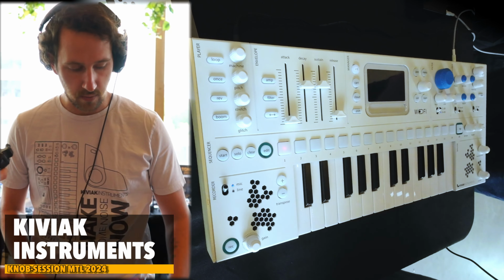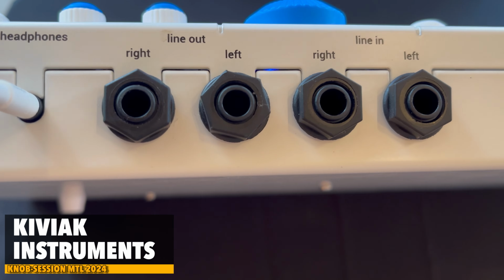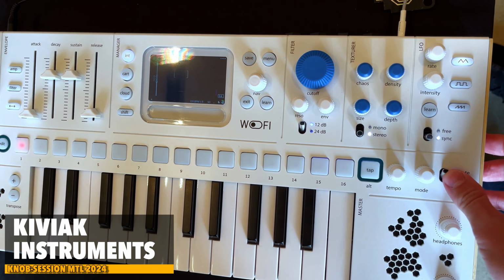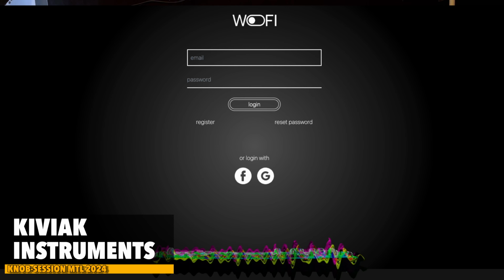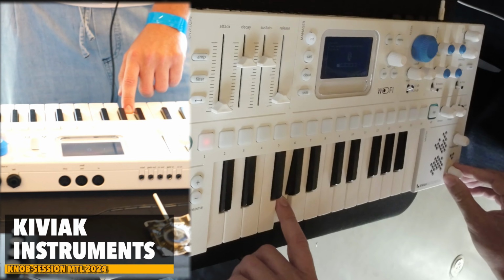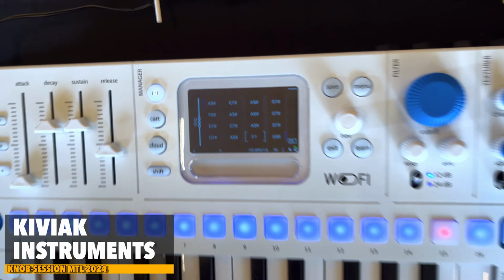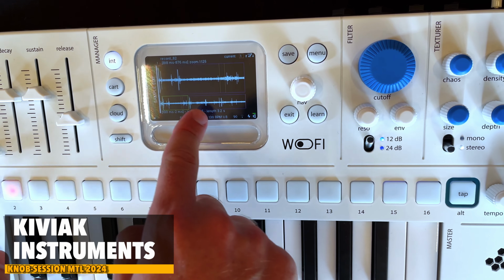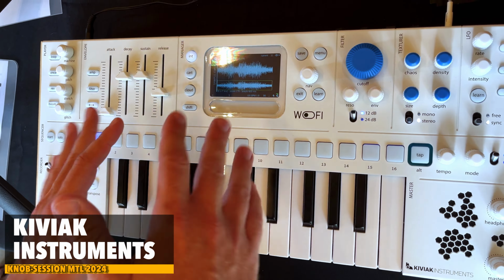Kiviak instruments WOFI - portable sampler - montreal Knob-Session 2024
@kiviakinstruments9665    @ Knob Sessions Montréal 24 With Nu-Trix ( Synth and pedal Expo)

Kiviak Instruments Presents: WOFI
In this exciting video, we introduce you to WOFI, the new sampler that pays homage to the classic samplers of the 80s. Discover how WOFI allows you to record samples directly using a built-in microphone or external audio, while offering an intuitive interface for sound manipulation.
Join us as we explore various features, including:

Simplified recording: Capture your sounds effortlessly and play them back in unique ways.
Sound manipulation: Change pitch, add effects, and utilize time-stretching capabilities to create intricate sounds.

Versioning Patches: Learn how to save multiple versions of your sounds, ensuring you can always revert or experiment without losing your originals.

Extensive connectivity: Find out how WOFI integrates into your studio setup or live performances.

Creative sequencing: Get a glimpse of the 16-step sequencer that allows you to create dynamic compositions.
Whether you're a beginner or an experienced musician, WOFI is designed to spark your creativity and enhance your musical journey.

-49 Percussive samples from my BassStation II, Volca Beats and iPad apps
-64 percussive native Circuit Patches
-64 samples

*TimeStamp*
00:00 Introduction
01:00 WOfi presentation
02:36 Wofi interface
05:29 Wofi Sequencer
06:14 WIFI of WOfi
08:20 Wofi sampling demo
12:26 Patch Revisions